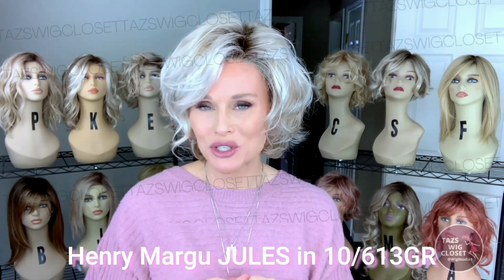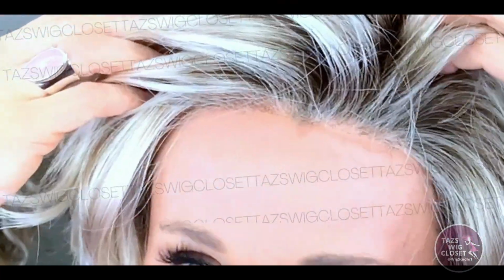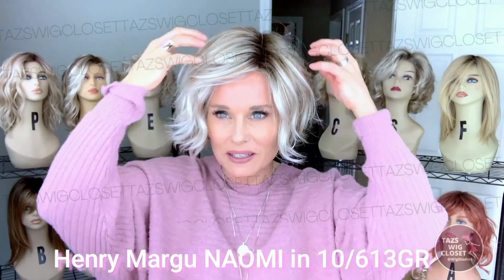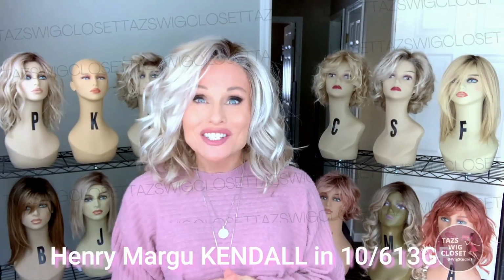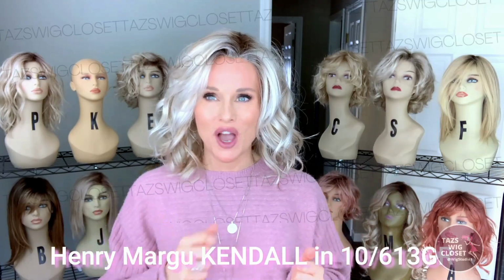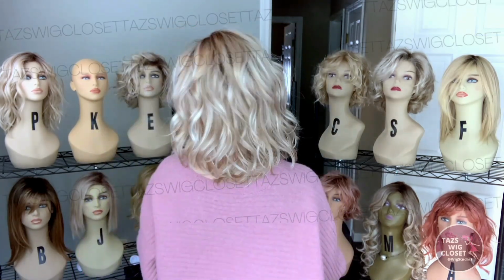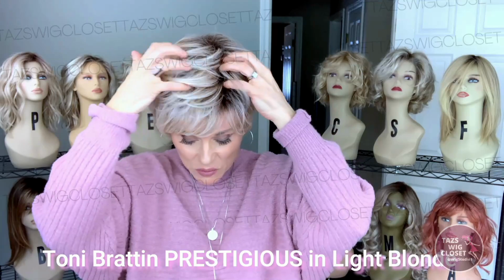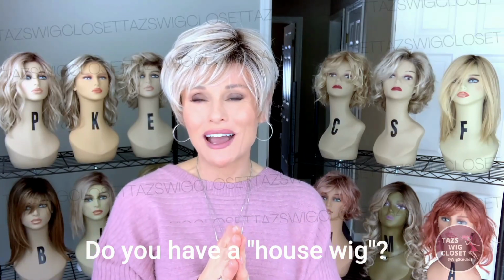WIGS I'VE BEEN WEARING LATELY! Meeting THE NEW GIRLFRIEND! HOW do YOU CHOOSE which wigs to wear?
TRY ON 4 wigs that I'VE BEEN WEARING LATELY!  I would love to know how YOU CHOOSE which wigs to wear!? Please SHARE!  Featured wigs were purchased with my own funds. Find them at WigStudio1.com! XOXO TAZ

🔸WHAT’S ON MY MANNEQUIN HEADS?🔸 You are welcome to ask about the wigs on the heads! I will answer as time permits. There are too many wigs and I switch them around too often to list them on each video.

🟪 TAZS WIG CLOSET WEBSITE! EXPLORE, SHOP my open box wigs & SqHairbands!, BLOG! for mobile Safari users.

🟪LULU KELLOG ATELIER Etsy Shop! Fun, Whimsical handcrafted jewelry!